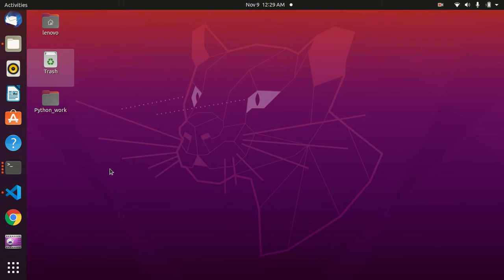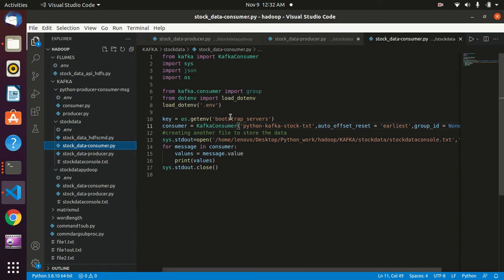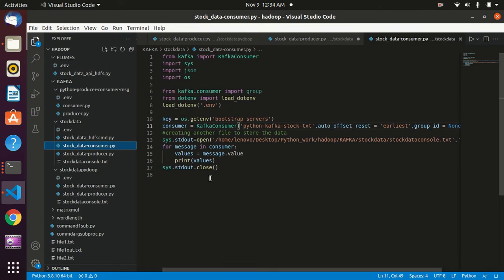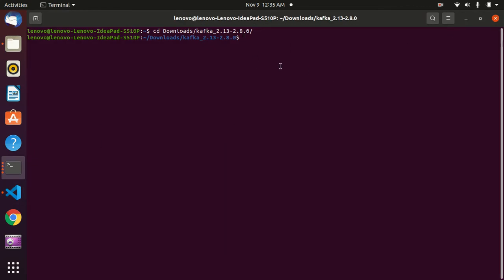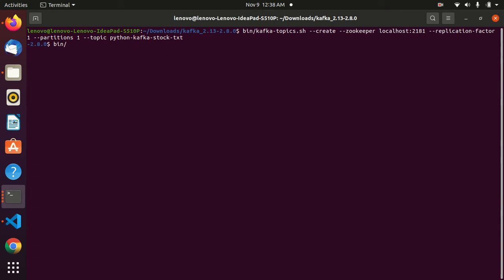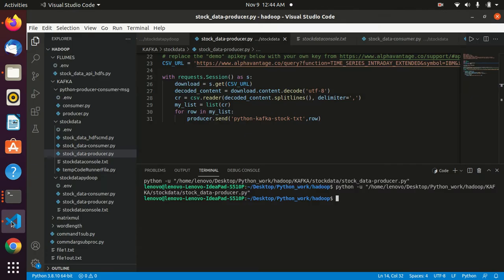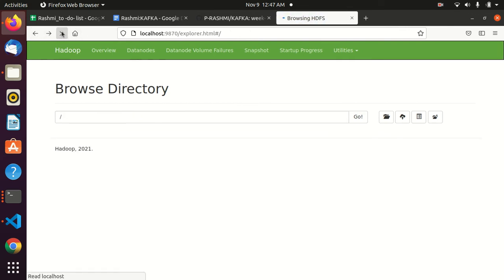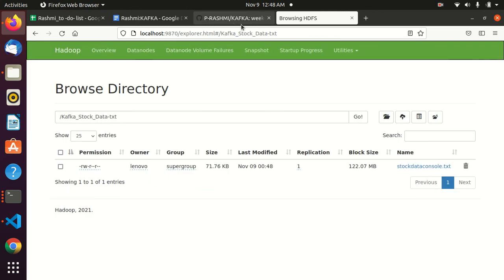KAFKA STOCK API USING TEXT FILE FROM PRODUCER TO HADOOP USING PYTHON CODE AND HDFS COMMANDS